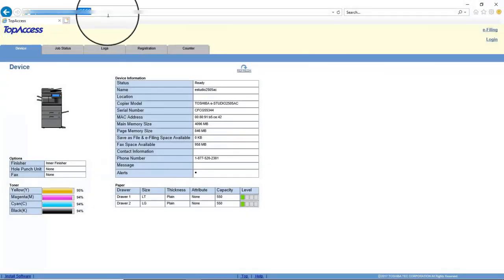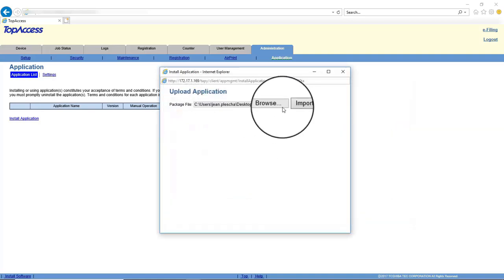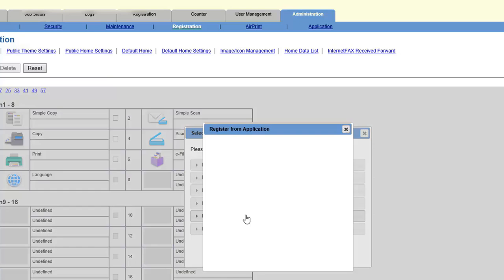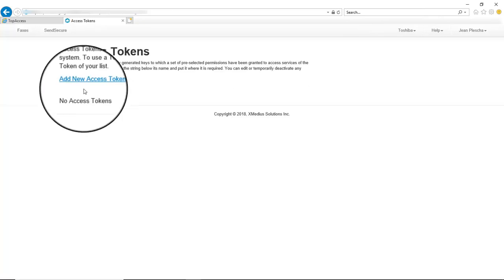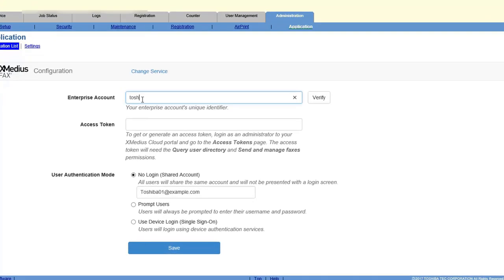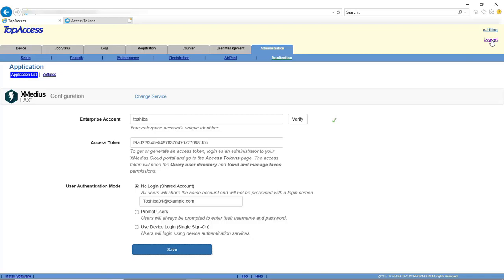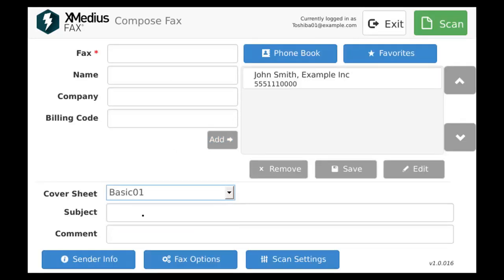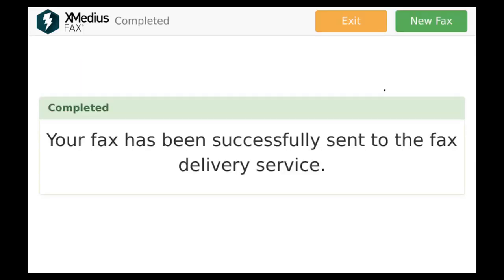Getting Started with the XM Fax Cloud App for Toshiba MFDs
Learn how to install, configure, and use the XM Fax Cloud application for your Toshiba MFD.